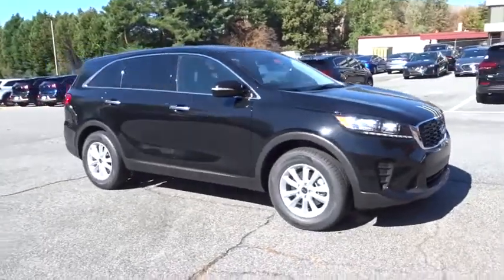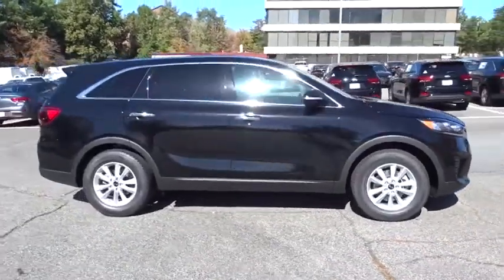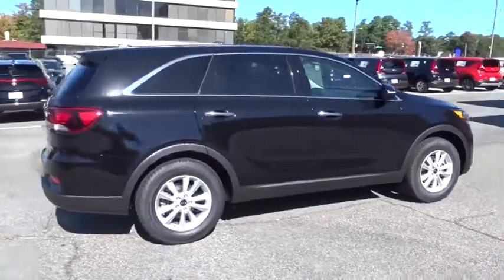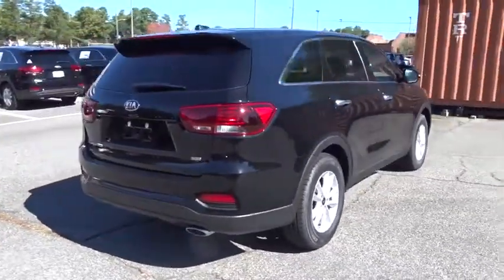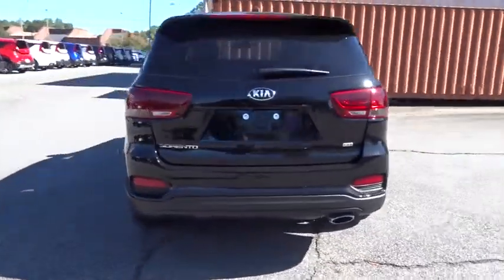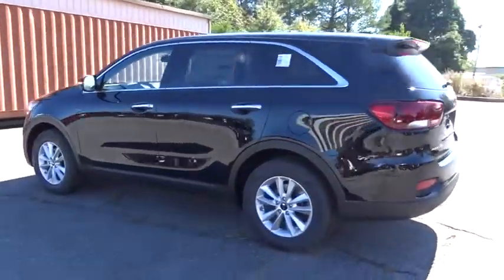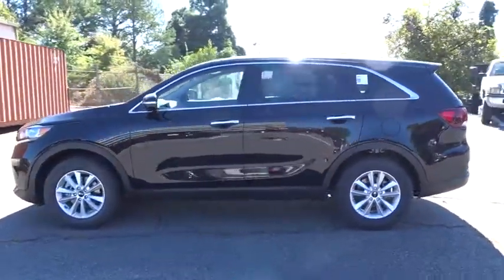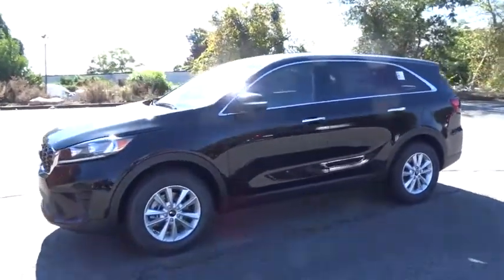2020 Kia Sorento Smyrna, Marrietta, Atlanta, Alpharetta, Kennesaw, GA 287085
Ebony Black New 2020 Kia Sorento available in Smyrna, Georgia at Ed Voyles Hyundai Kia. Servicing the Marrietta, Atlanta, Alpharetta, Kennesaw, GA area.

2020 Kia Sorento LXEd Voyles KIA offers a varied and accommodating selection of new Kia models, including the much-loved Kia Forte, Optima, Cadenza, K900, Sorento, Soul and Sportage. Each of these vehicles comes with a 5 yr/60,000 mile limited comprehensive and 10 yr/100,000 mile Powertrain Warranty. * All available rebates are applied to the advertised pricing. Advertised pricing is on in-stock units only and includes all applicable dealer discounts, manufacturer discounts, and incentives. Prices exclude tax, tag, title, and electronic filing fees. A copy of the advertisement must be presented at time of purchase to receive any special or advertised price. Prior sales are excluded. Cannot be combined with website offers. We attempt to update this inventory regularly; however, there can be a lag between the sale of a vehicle and the updating of inventory. * The efficiencies of eCommerce permit us to offer eCommerce consumers pricing benefits. Therefore, prices on this website are available only to consumers who initiate their transactions via email or the contact mechanism of this website. * While every reasonable effort is made to ensure the accuracy of this information, we are not responsible for any errors or omissions contained on the pages of this website. Price includes: $2,000 - Kia Customer Cash. Exp. 10/31/2019